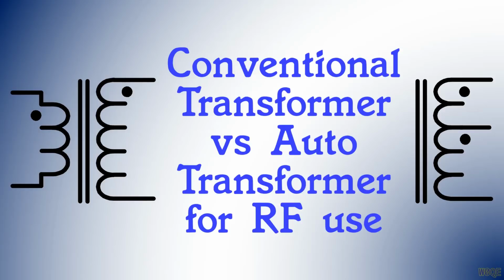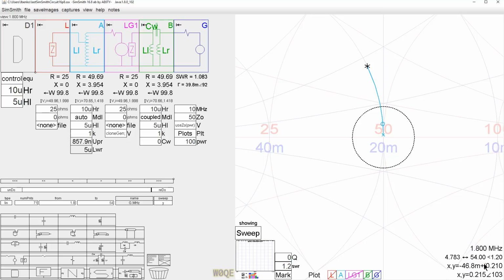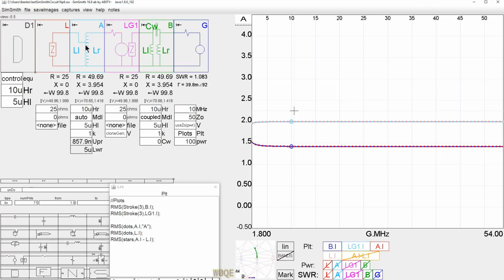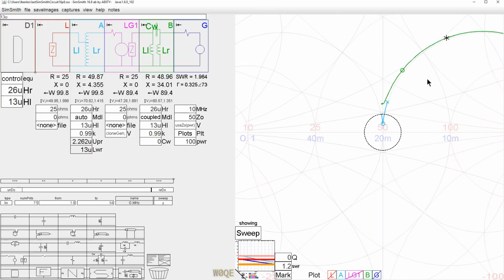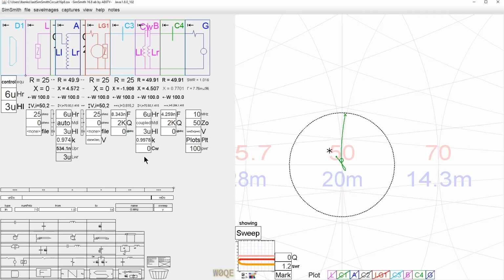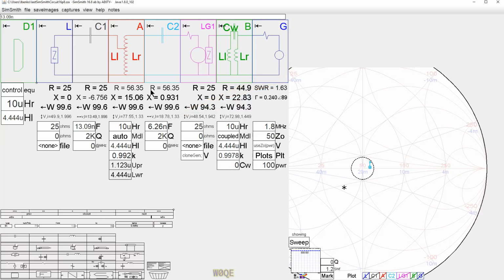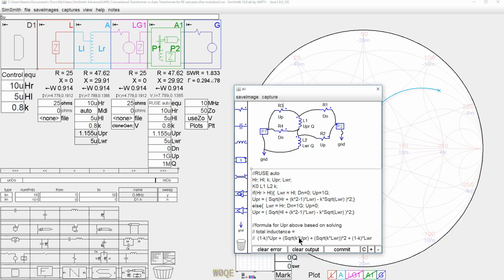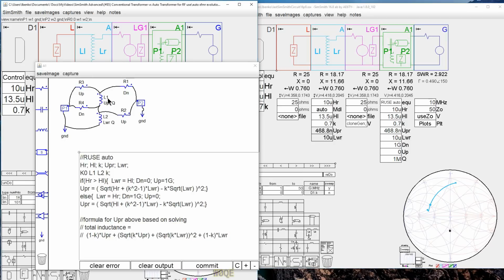#85: Conventional Transformers vs Auto Transformers for RF use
A look at the possible advantages of using an auto transformer vs a conventional transformer for RF designs.